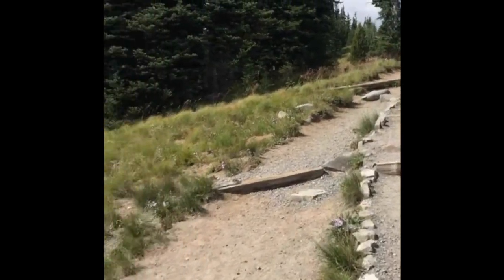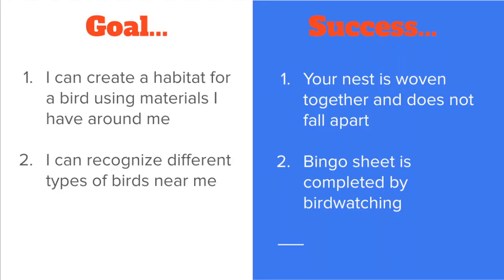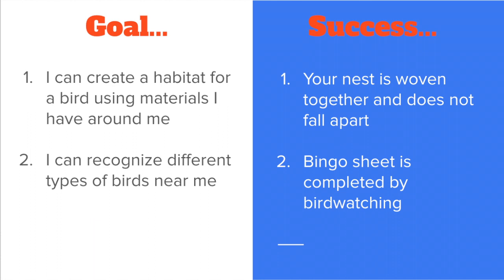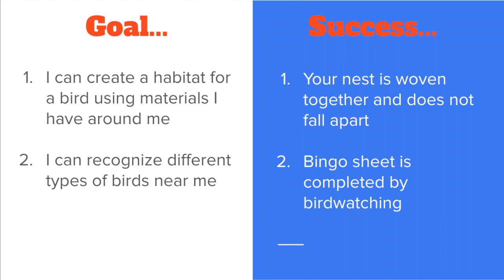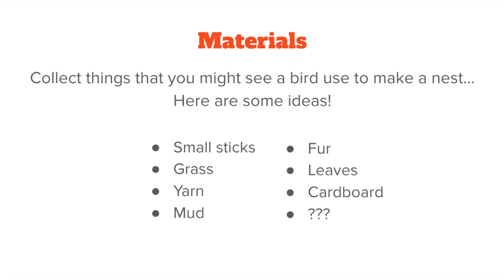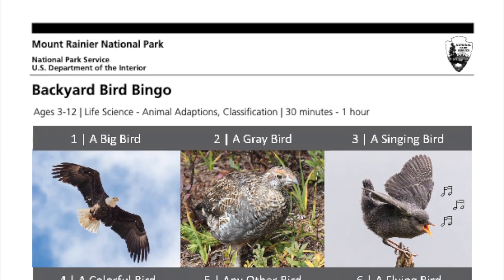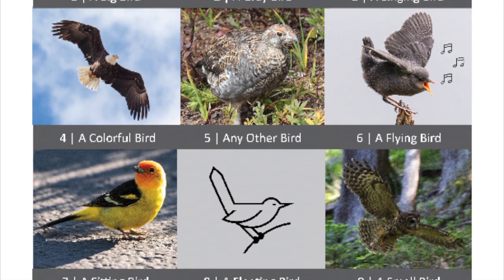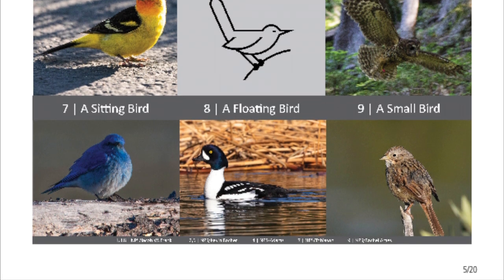Make Your Own Bird Nest- Mt. Rainier National Park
This week we are going to be discovering birds and their habitats with some help from Mt. Rainier National Park Junior Ranger program. We will be learning how to build our own bird nest and playing a backyard bird bingo game to help our birdwatching skills! Click more for the link to the bingo worksheet.